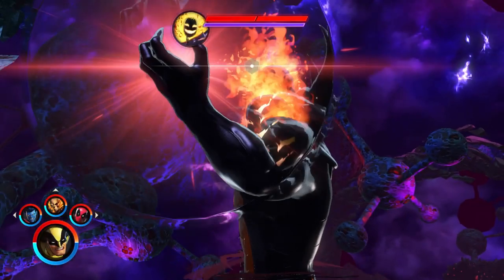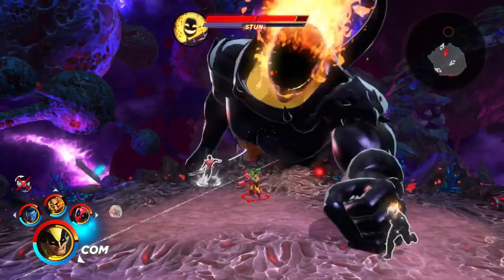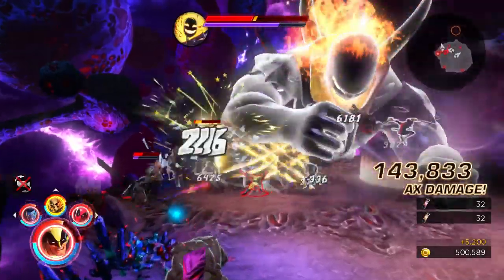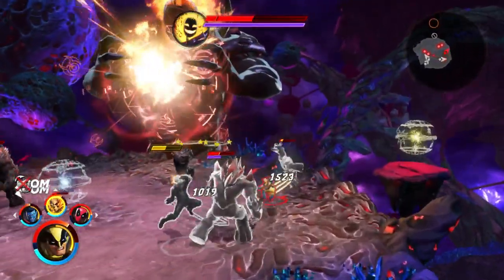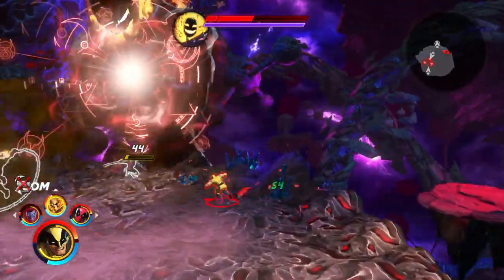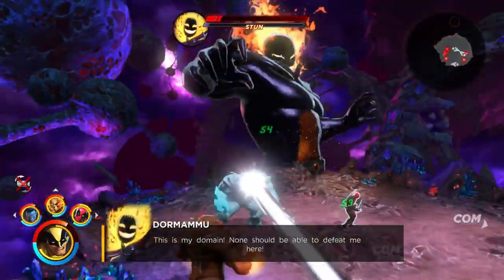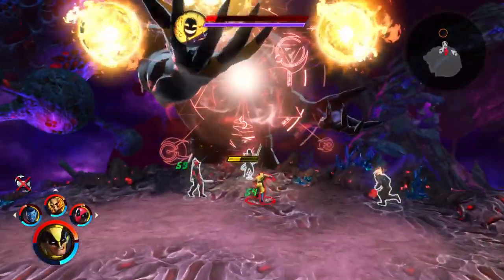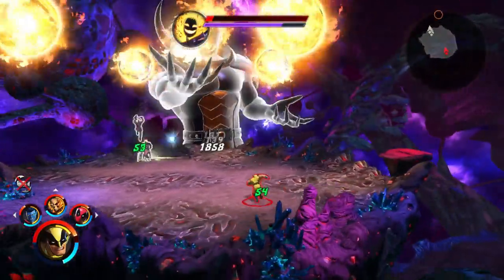MARVEL ULTIMATE ALLIANCE 3 - HOW TO DEFEAT DORMAMMU BOSS FIGHT GUIDE!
In this Marvel Ultimate Alliance 3 video I'll be showing you how to defeat Dormammu. He was a tough one but I'll give you a quick guide on how to defeat him.

I would go with Anti-Hero so you can get the 12% STR Boost

Wolverine and Deadpool can regenerate health so that comes in handy as well.  Id also add that being level 25+ helps more so come with strong hero's!